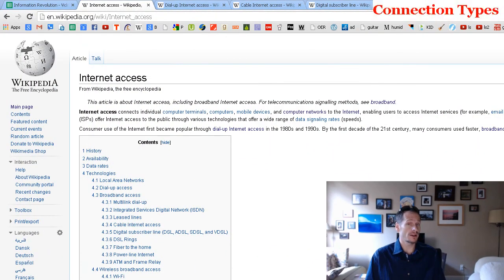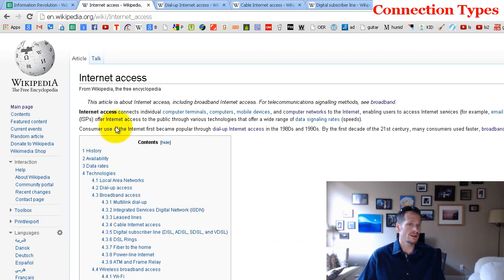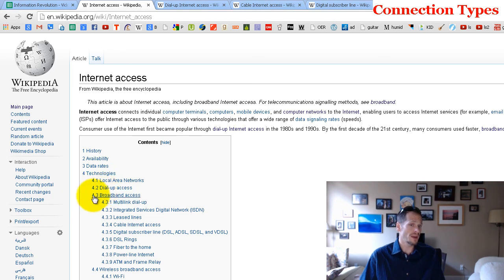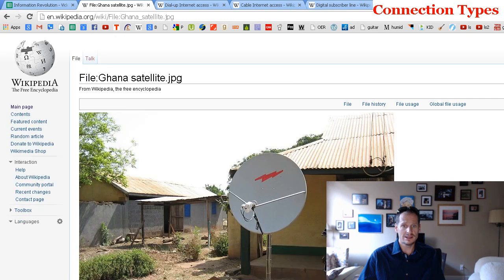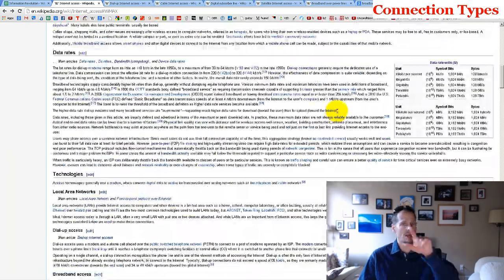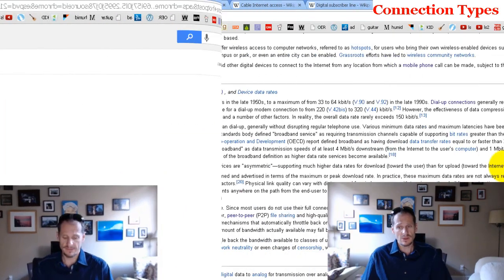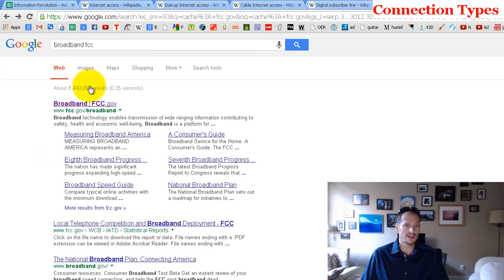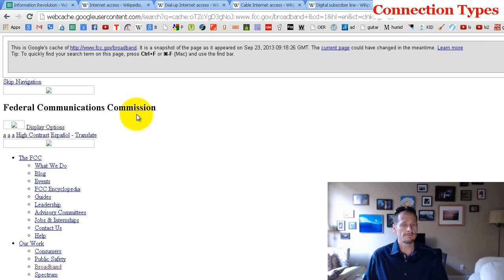Internet Connection Types